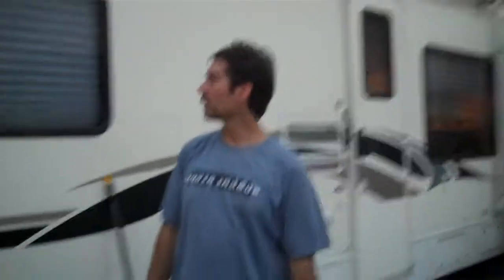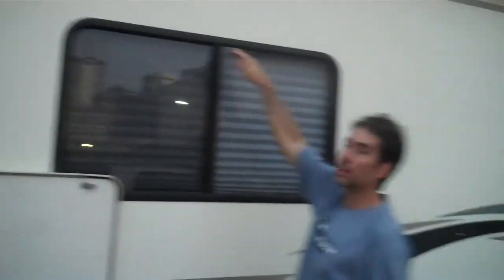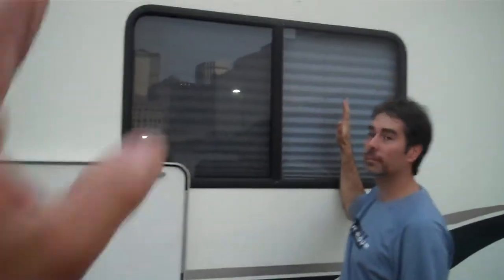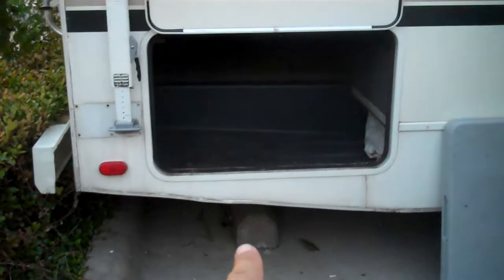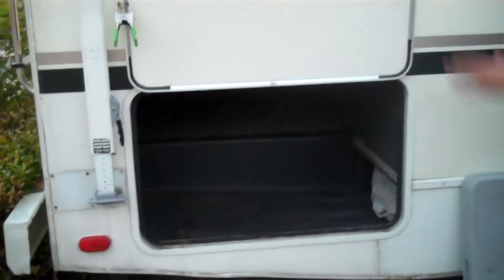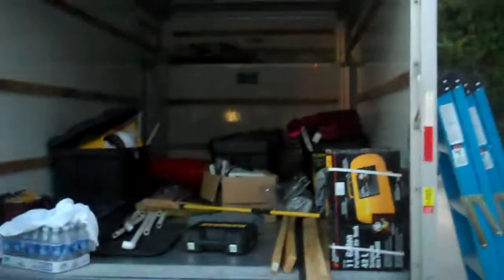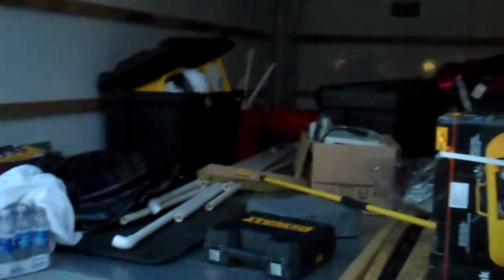SVCS CAMPER REVIEW IN DALLAS CISCO MARCO